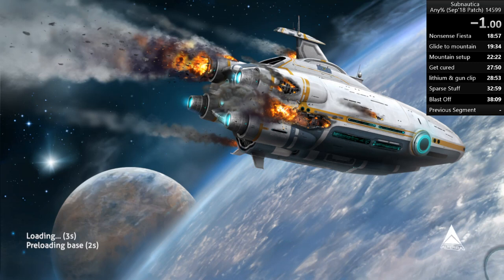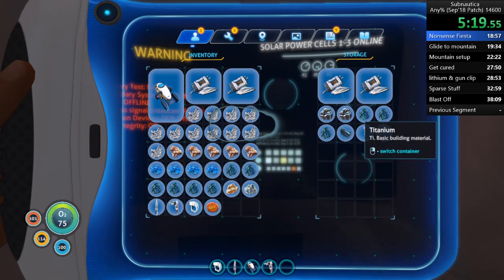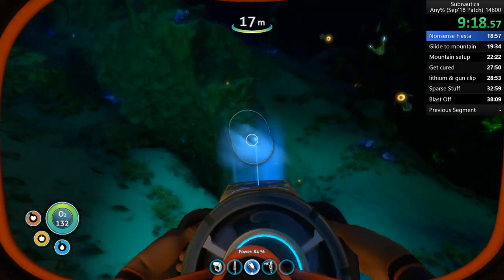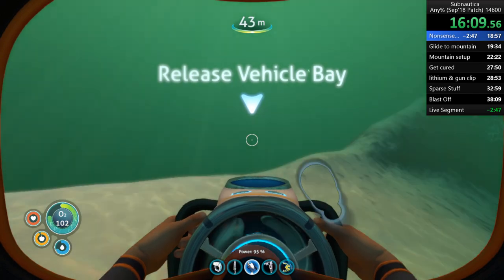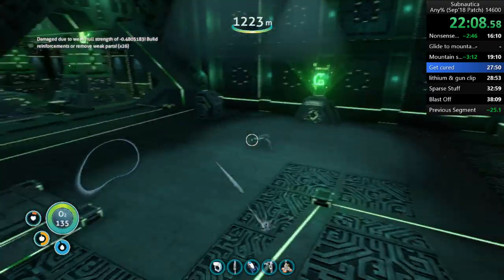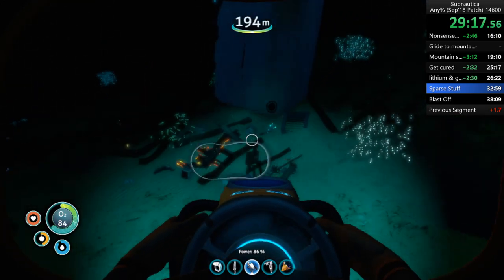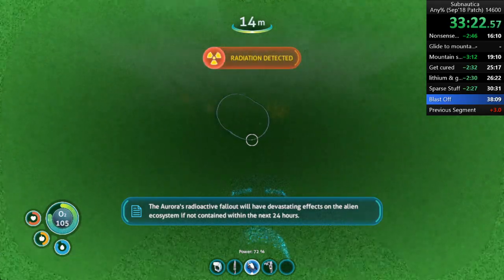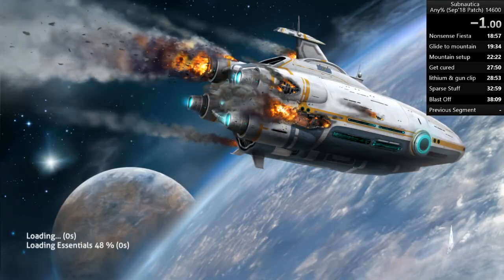Salvners Wr Grind: A near miss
Been grinding world record, this was an incredibly close to pb run. Hope you enjoy. this was the 5th june